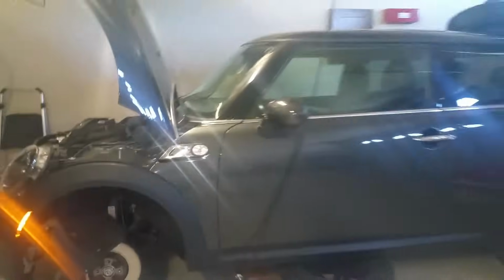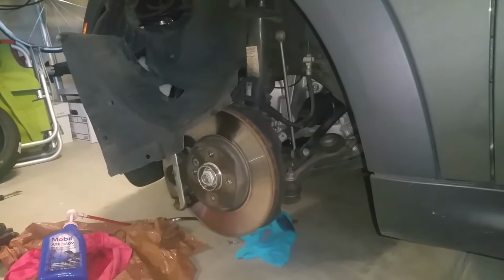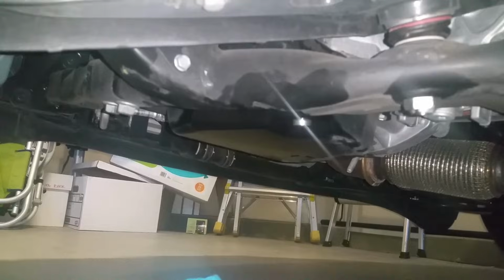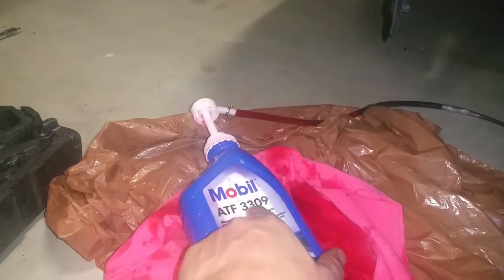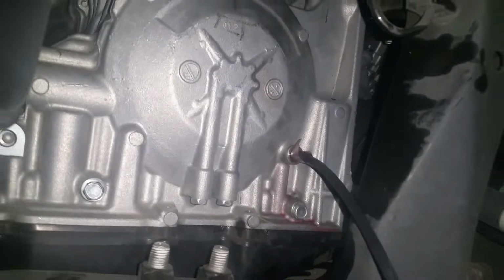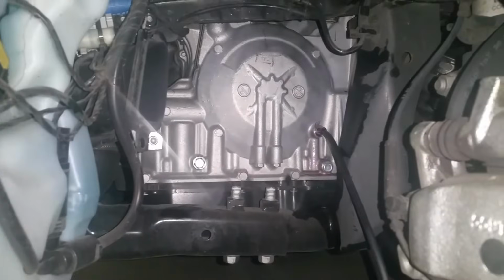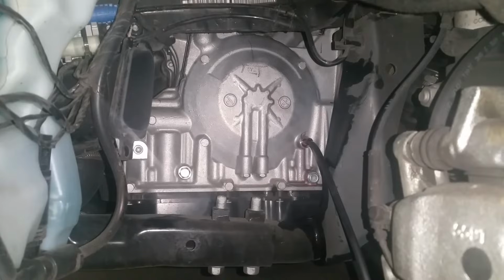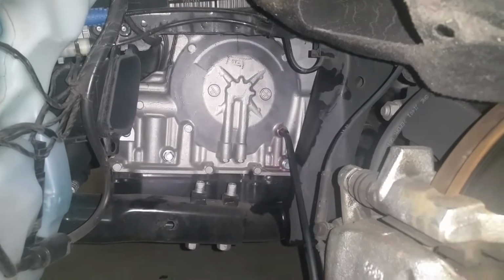2013 Mini Cooper S Automatic Transmission Fluid Change - Easy Filler Location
fatal mistake - I removed the Auto Transmission Drain Plug instead of the Oil Drain Plug. luckily I saved the reddish brown elixir so I could easily measure the amount to replace. BIGGEST PROBLEM - FLUID IS CONSIDERED LIFETIME - THEREFORE NO DIPSTICK AND NO ACCESSIBLE FILLER HOLE!

Forums pointed me to the top of the transmission housing adjacent to  & behind the oil filter location. However, mine a Cooper S had multiple tubes, hoses, and wires in the way. Honestly, i couldn't get my hands down in there to check what kind of torx bit without fear of losing it.

Ultimately, my last resort was removing the drivers side front tire, i found a nice 12mm bolt i could remove and out leaked that now familiar red fluid!!!

The rest is fricken history!!!   I searched all night, Napa, Autozone, and O'Reilly... Amazon had the easiest products and next day shipping!
Automatic Transmission Fluid - Mobil ATF 3309 $9.39
Fluid Quart Pump, Fits Standard Quart Bottles $6.95
For Safety - Use Jackstands & Wheel Chocks:
Powerzone 380035 2 Ton Steel Jack Stand - 1 Pair $23.71
Heavy Duty Wheel Chocks, Set of 2 $4.99
Sign up for Ebates and get cash back for all your online shopping trips, get a $10 gift card just for signing up